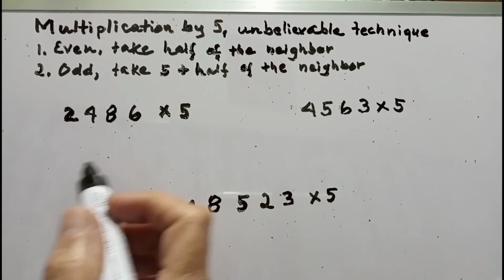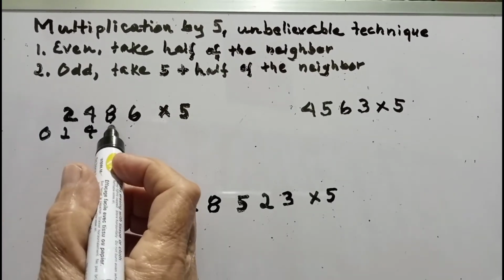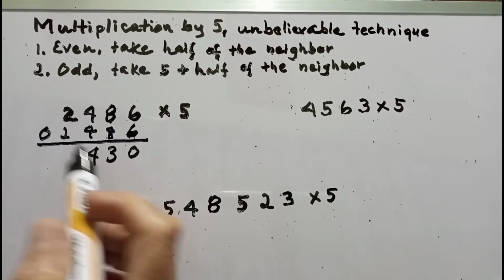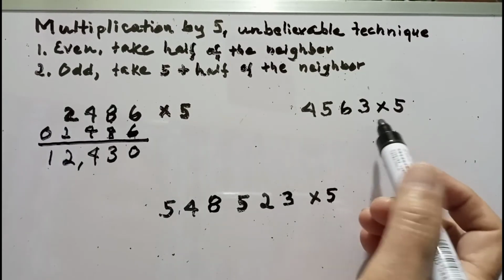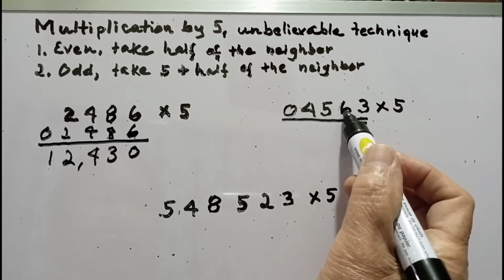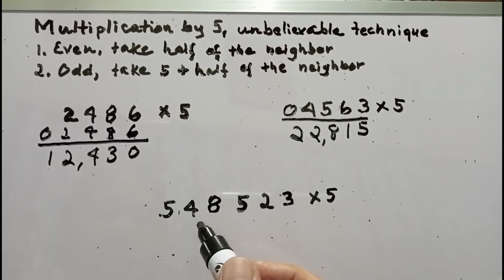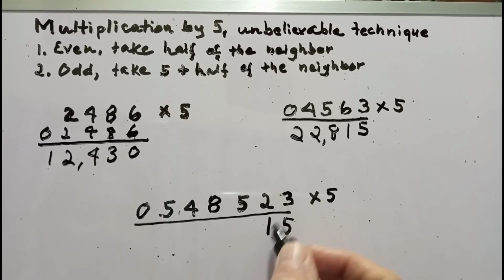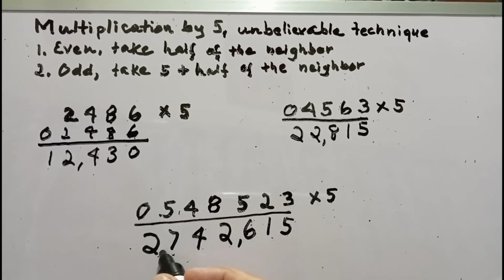Multiplication by 5, an UNBELIEVABLE technique! MUST WATCH!